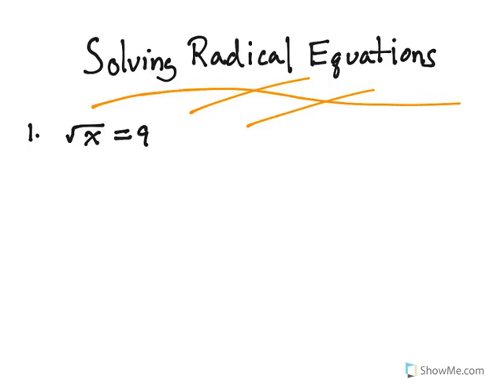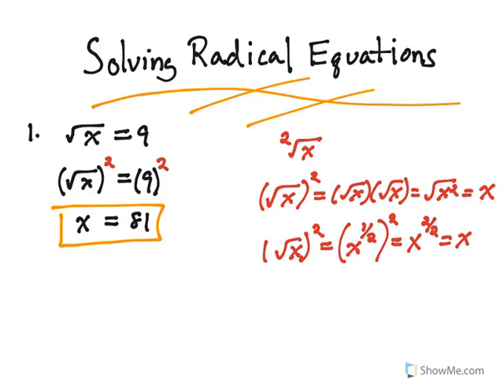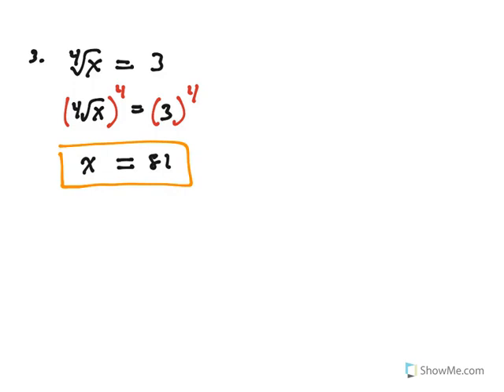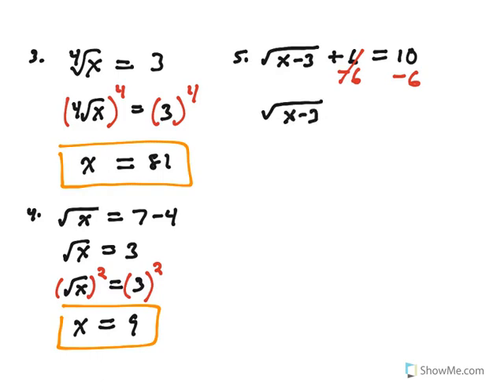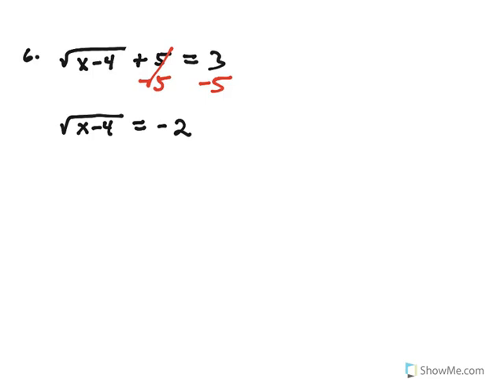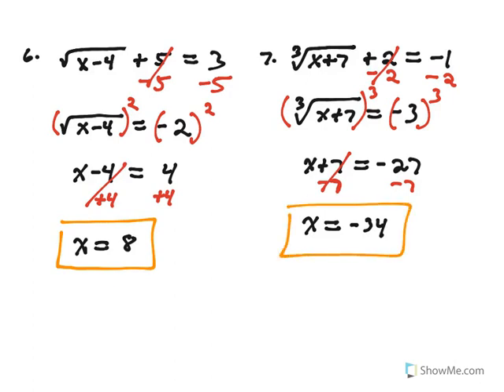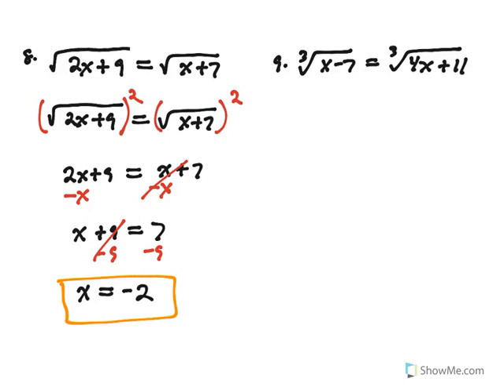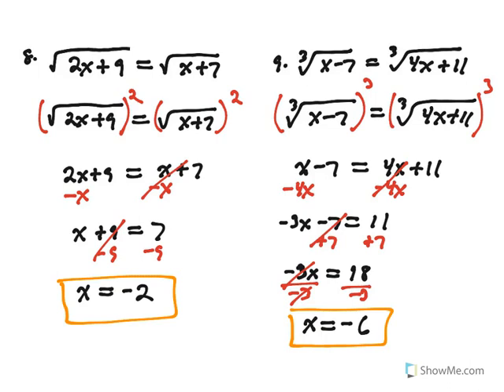Solving Radical Equations